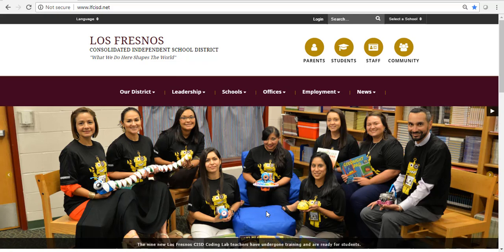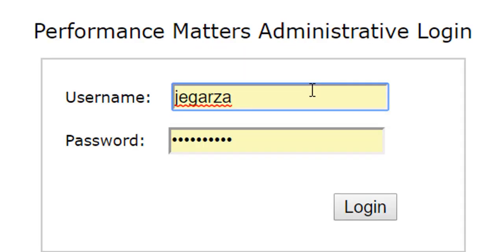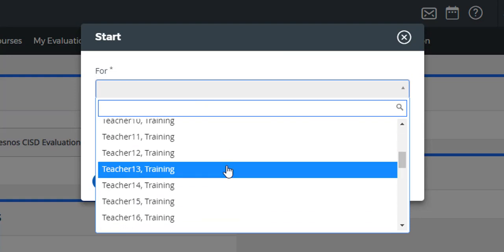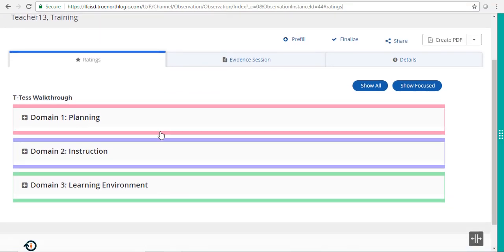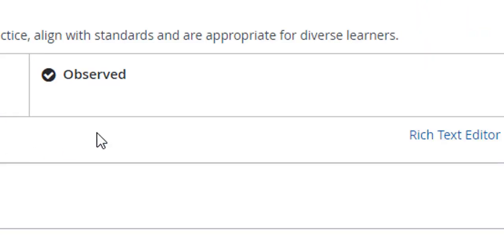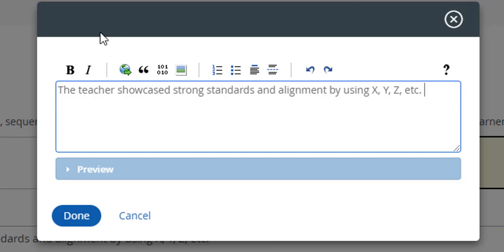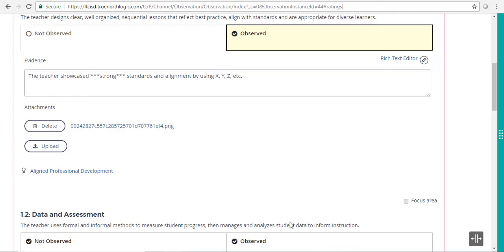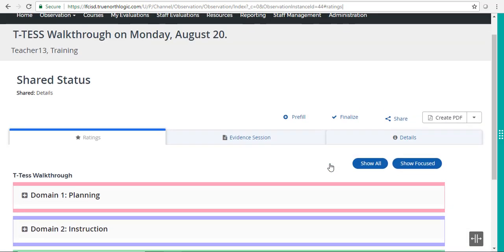How to Conduct a Walk Through Video using TalentEd